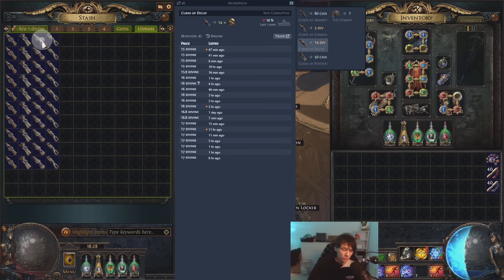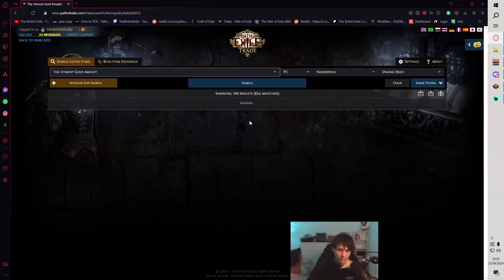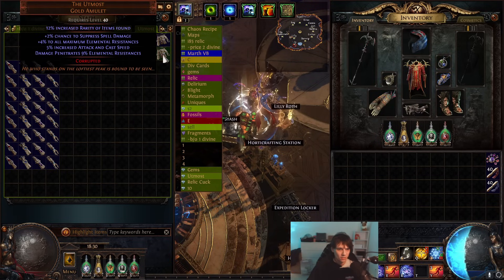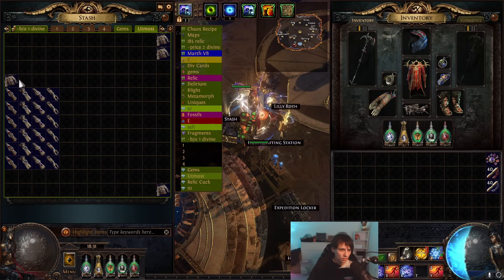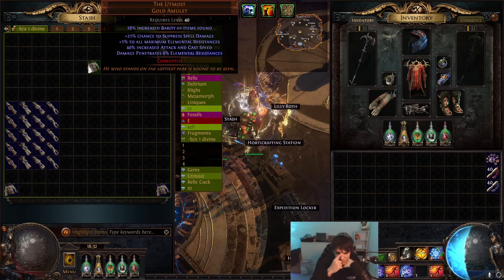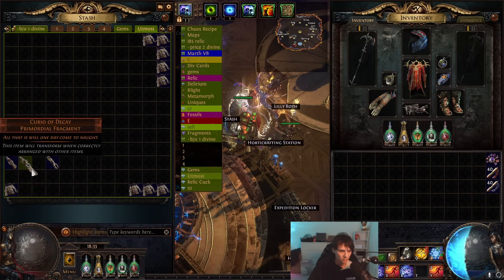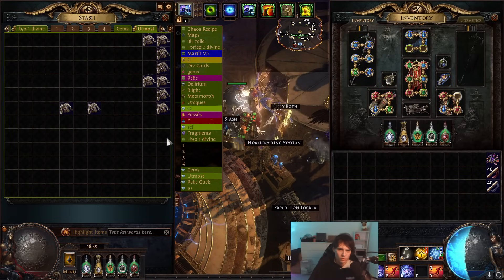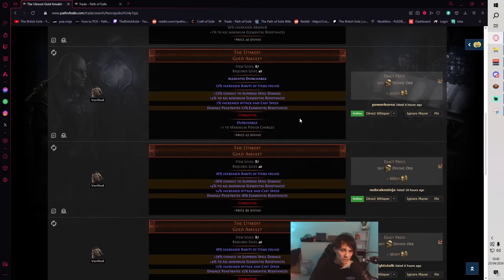10x The Utmost